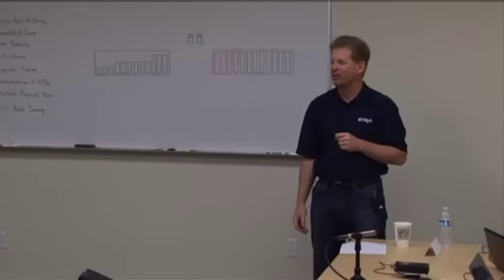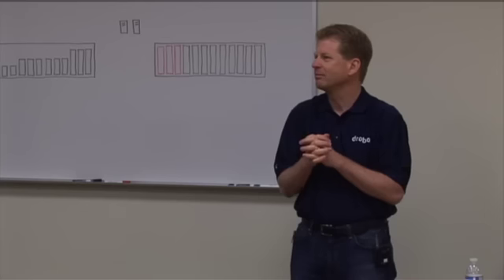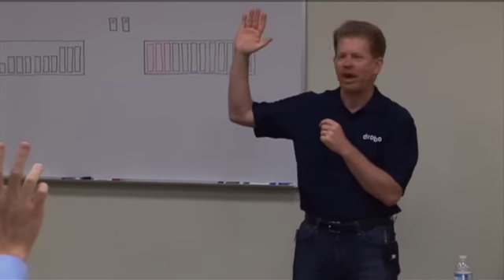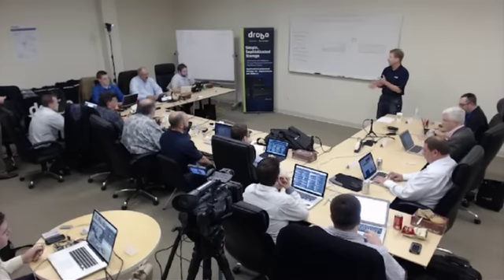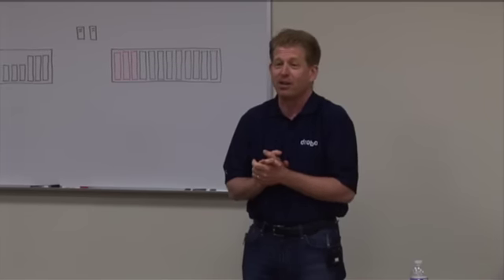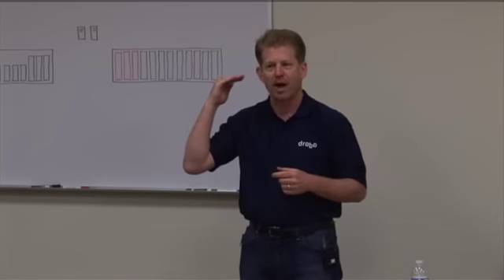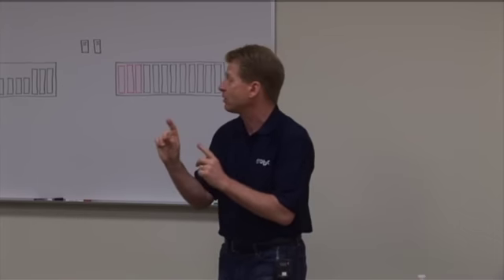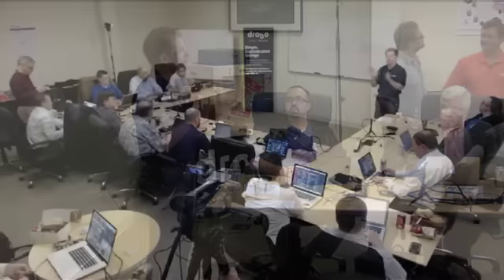Tom Buiocchi introduces Drobo to the Storage Field Day delegates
Drobo CEO, Tom Buiocchi introduces the company (formerly known as Data Robotics) and outlines the company's agenda for Storage Field Day 1. He announces a major 1 Petabyte customer win while placing the company firmly in the SMB market segment.